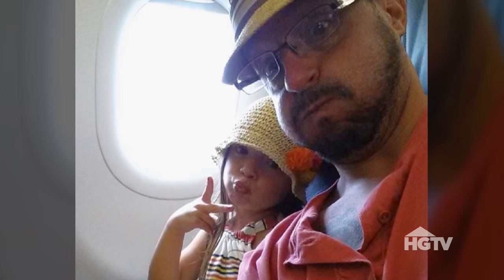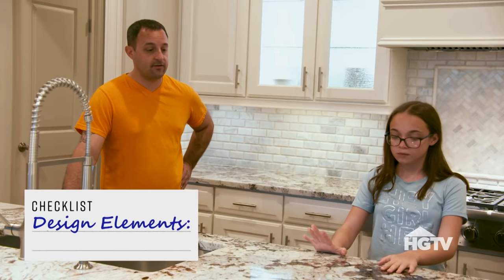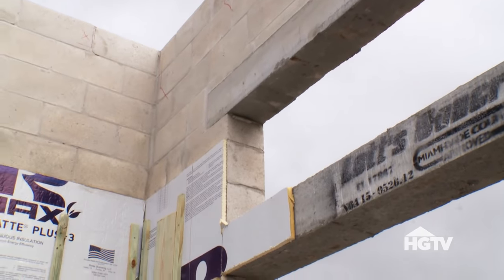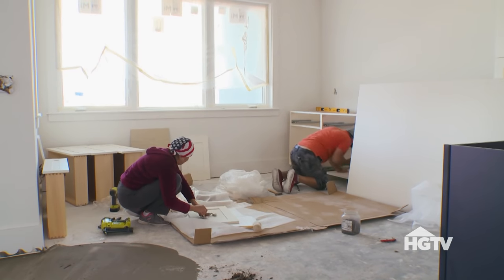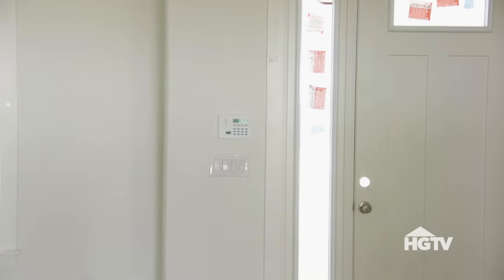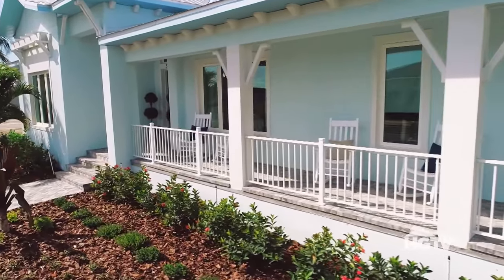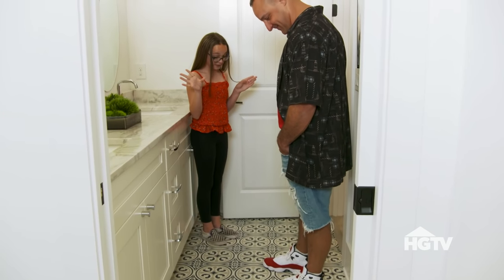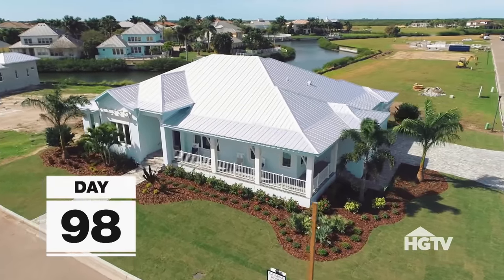Finding Home in Florida | 100 Day Dream Home (Rewind) | HGTV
Brian and Mika Kleinschmidt are a husband-and-wife team from Tampa, Florida, that makes dream homes come true. She's the realtor, he's the developer and together they help clients both design and build the perfect house from the ground up in 100 days or less.